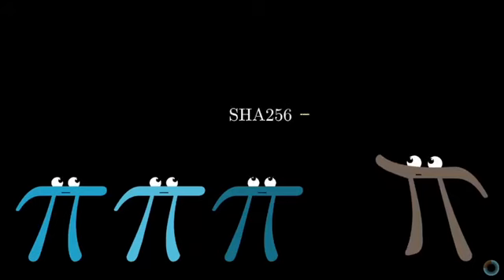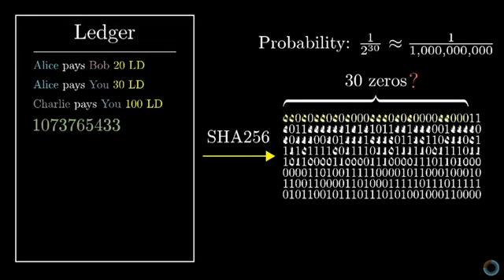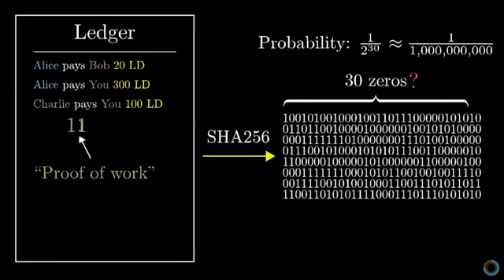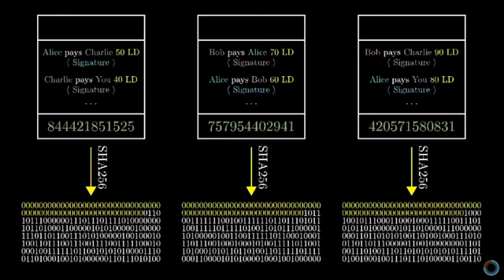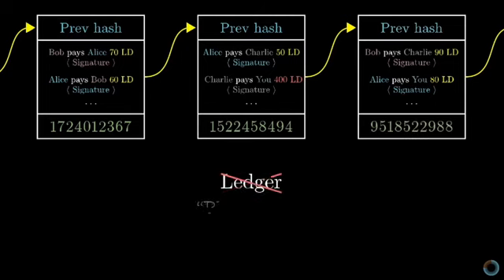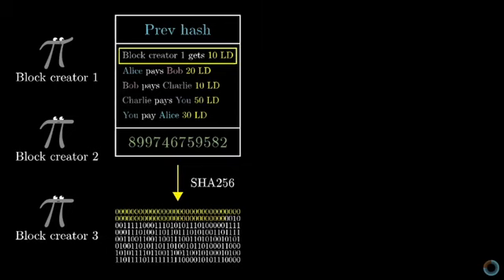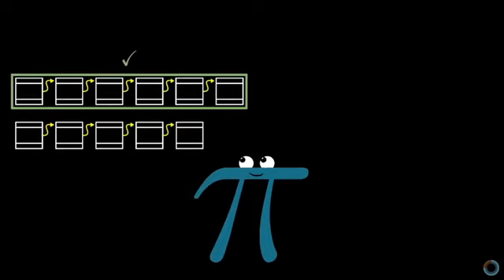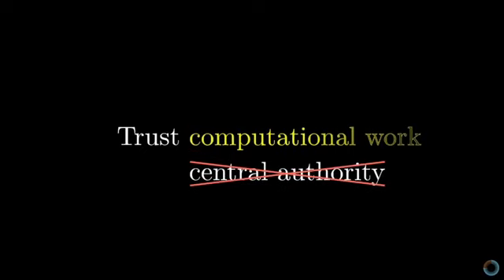How bitcoin's Proof of Work works- Documenting Bitcoin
How bitcoin's Proof of Work works

- Documenting Bitcoin